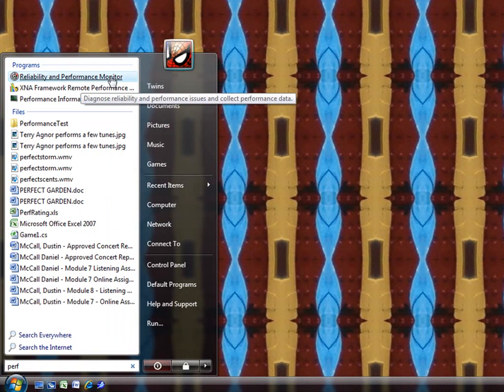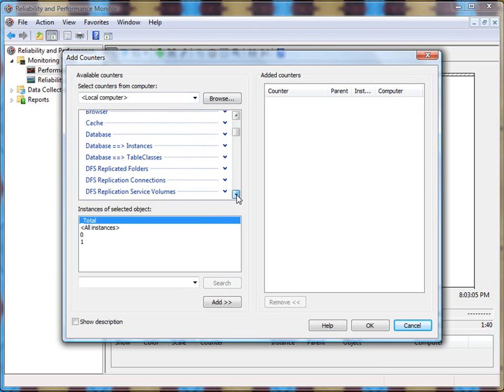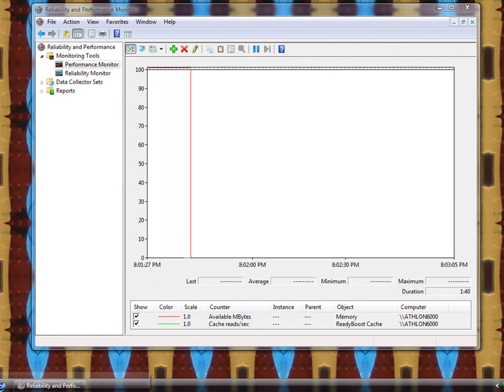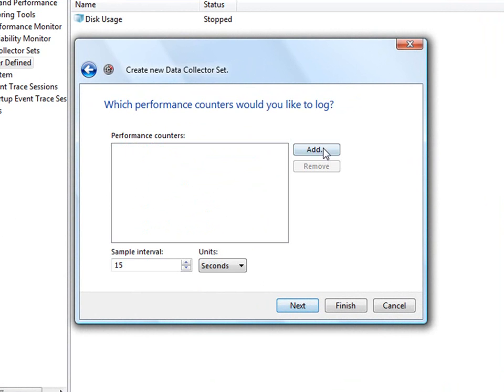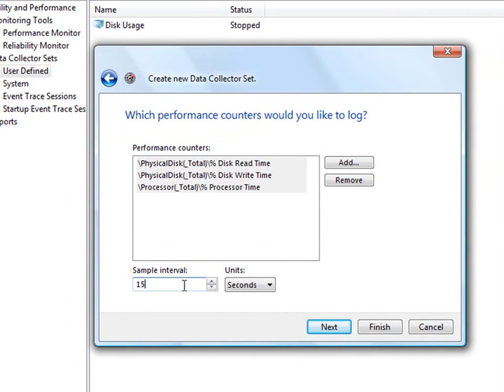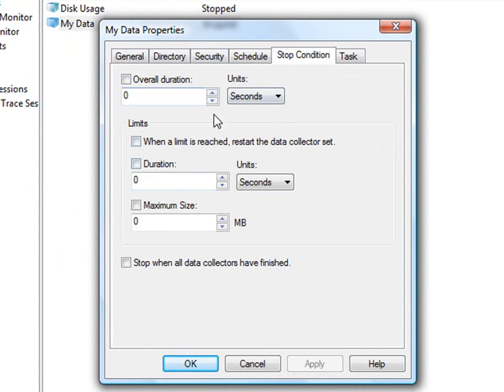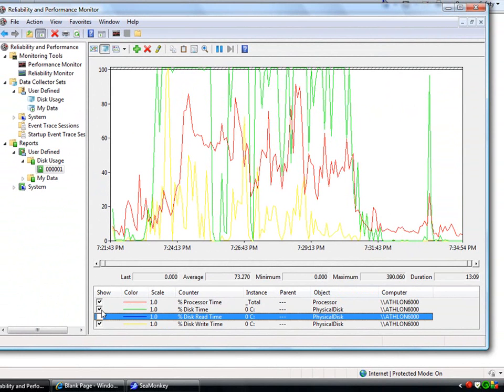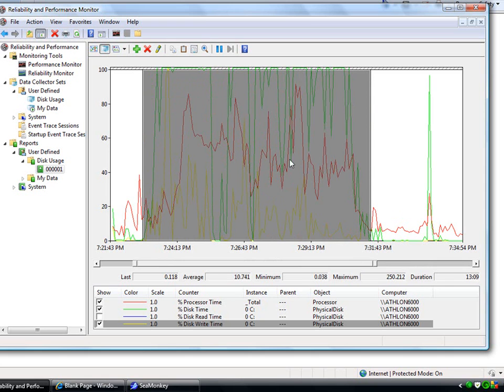Daniel's Performance Monitor Tutorial for Windows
Using Performance Monitor Card Hero for Windows 8 has 18 card games including spades, hearts, bridge, poker and blackjack! Dozens of variations for each game, the most complete Card Games App for Windows 8.